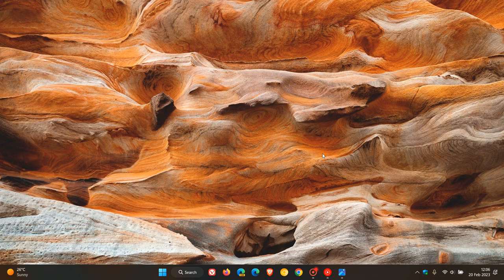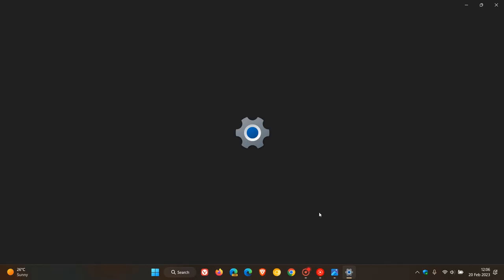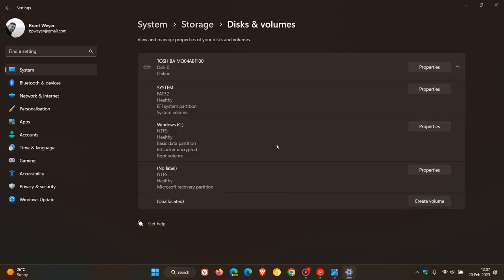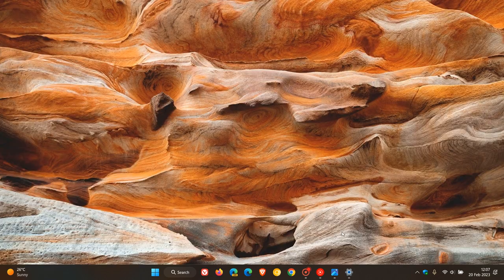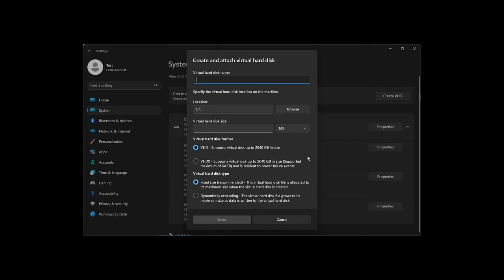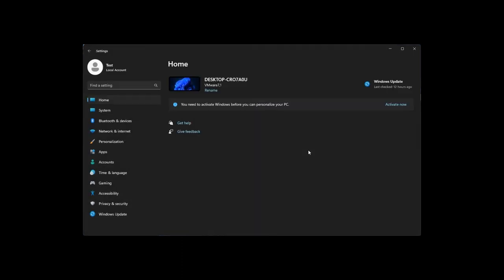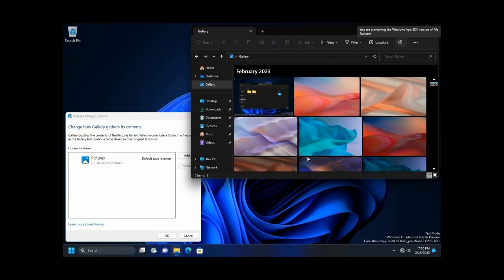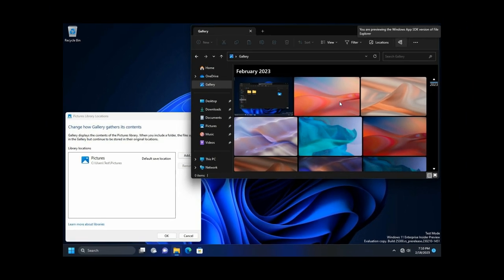Build 25300 Hidden features: Virtual Disk creation and new Home in Settings, new Gallery, Emoji 15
Recently Microsoft released Windows 11 Build 25300 to the Dev Channel Insiders with features that were not mentioned in the changelog Here are even more hidden features that have once again been spotted in Build 25300.